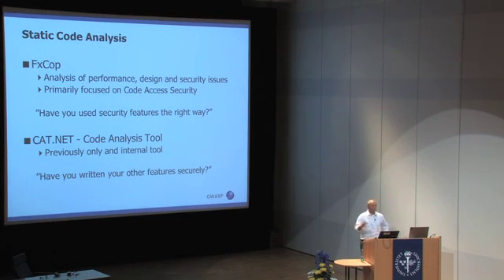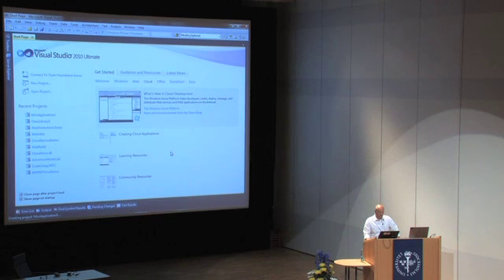OWASP AppSec 2010: Security Toolbox for .NET Development and Testing 2/3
Clip 2/3
Speakers: Johan Lindfors and Dag König, Microsoft

Being a developer on the Microsoft platform leveraging .NET doesn't only involve keeping up with the continuous development of the underlying framework and technologies. It also means to be on top of the latest security threats and naturally the available mitigations and best practices to protect the customers and users of the applications and solutions being developed.

In this session we will demonstrate how you as a .NET developer can leverage existing tools and technologies to build safer applications. During the demonstrations you will get more familiar with the existing tools within Visual Studio but also be introduced and educated in more tools that will help you build a toolbox for secure development and security testing.

But one must also remember that tools will never replace knowledge and hence we will also show you how you can regularly get updated with the latest information from Microsoft on security including how to leverage SDL -- Security Development Lifecycle, within your own projects.